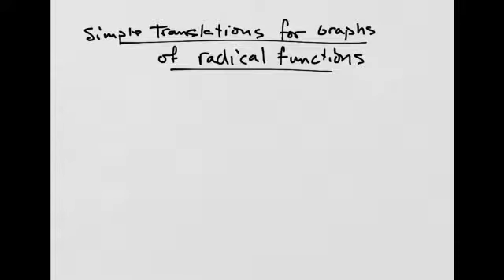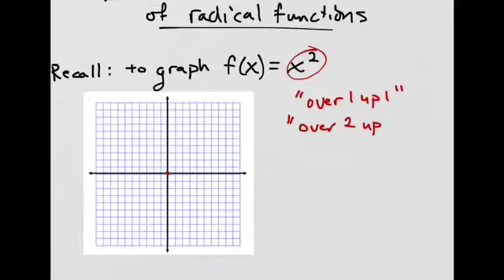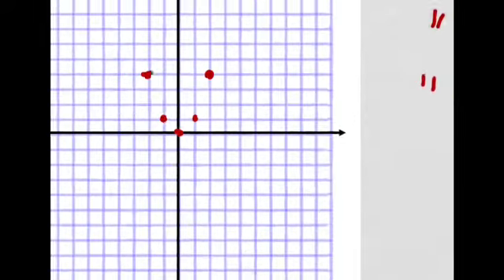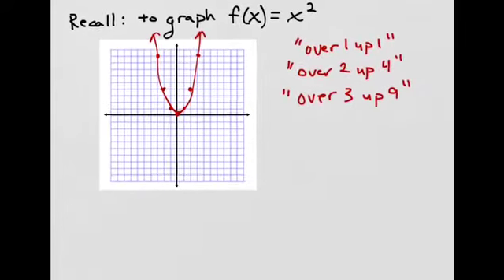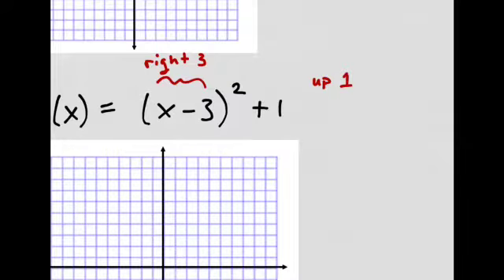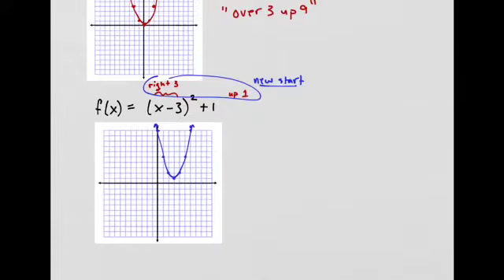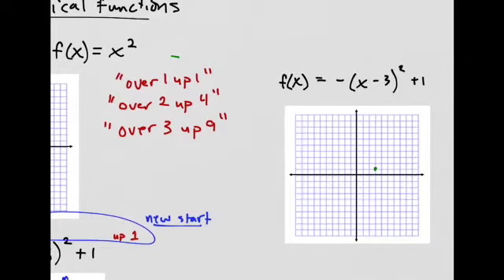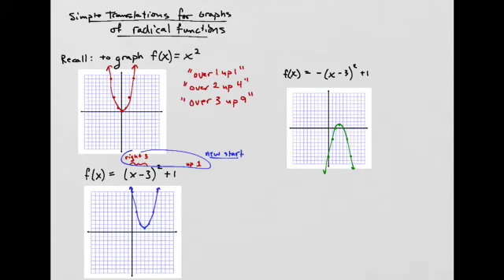Simple Translations for graphs of Radical Functions Part 1